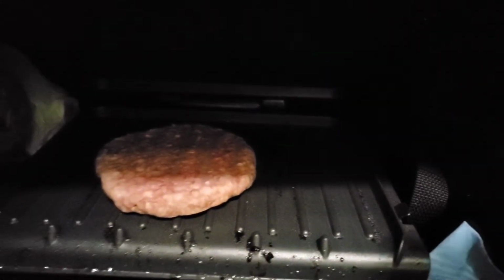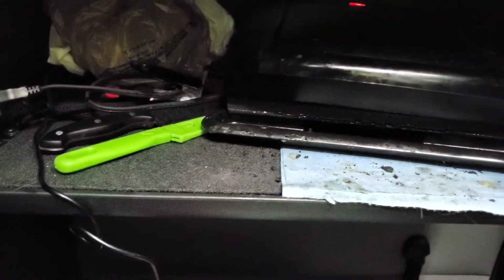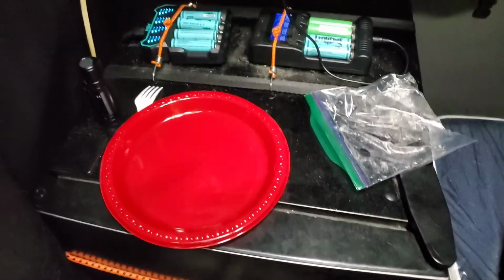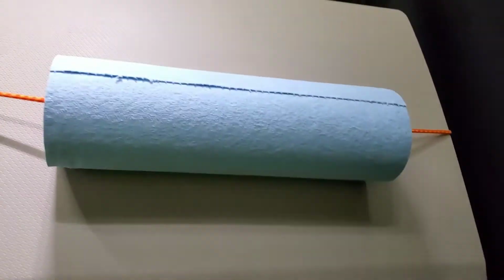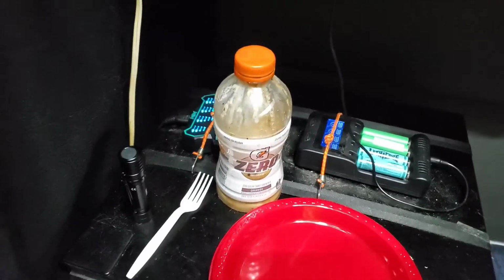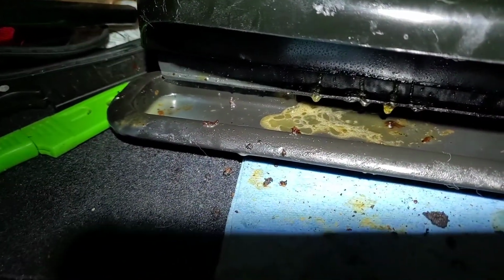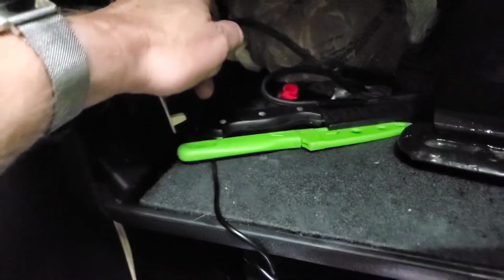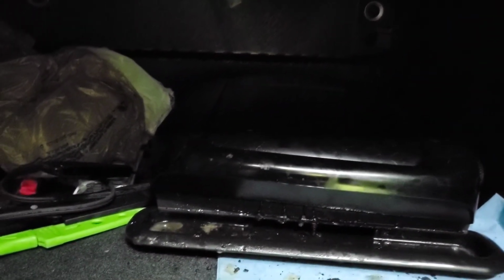Grilling with George Foreman PRIME Inc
Here is how I grill a burger on my George Foreman grill